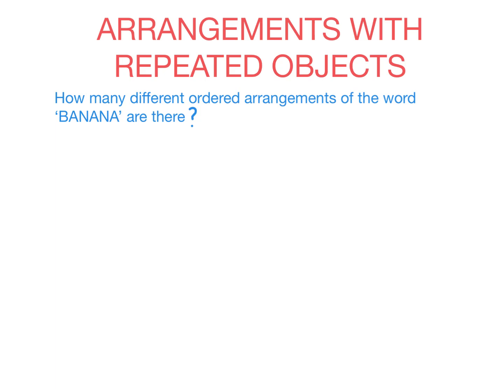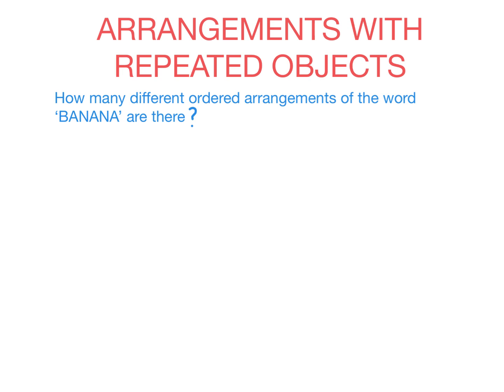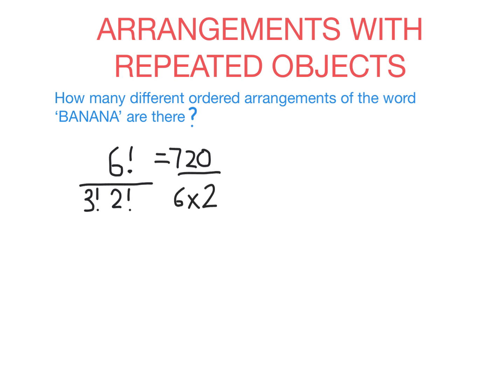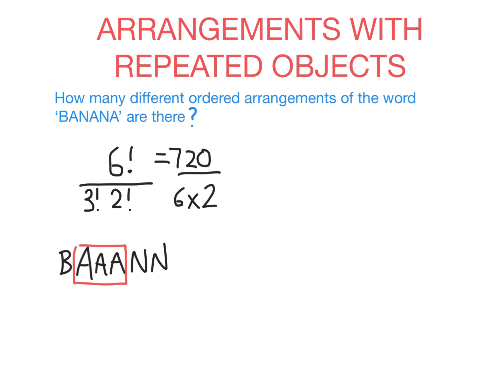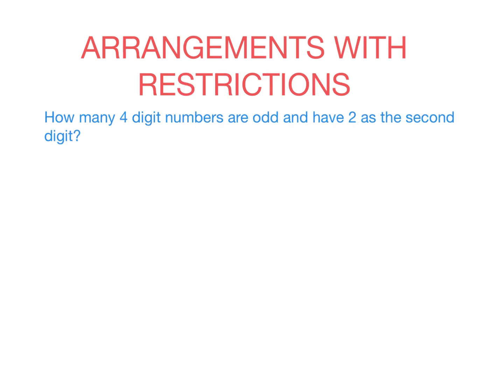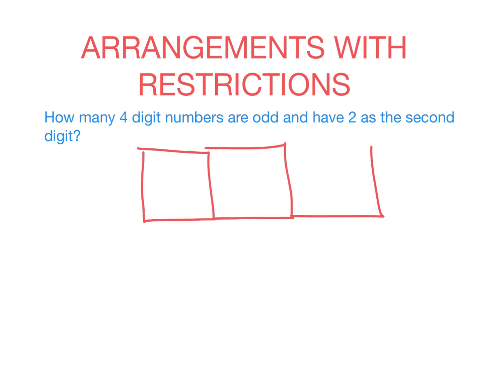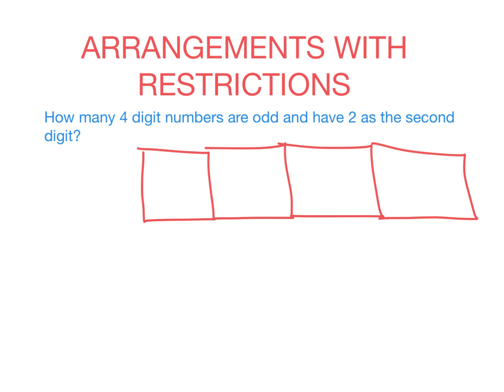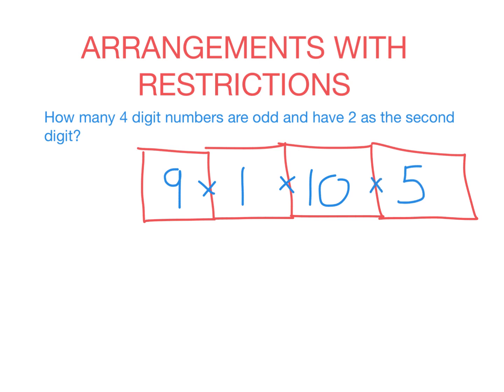Arrangements with Repeated Objects and Restrictions